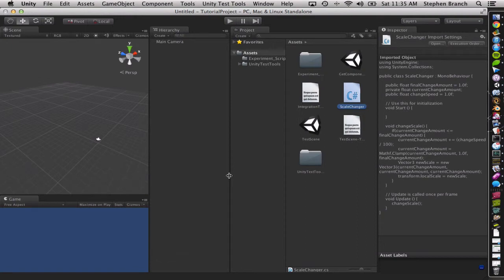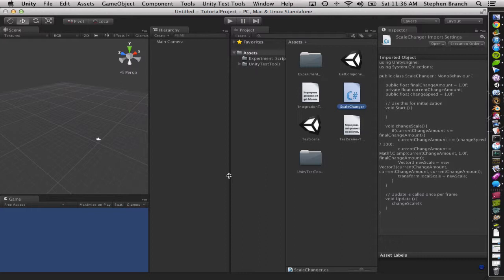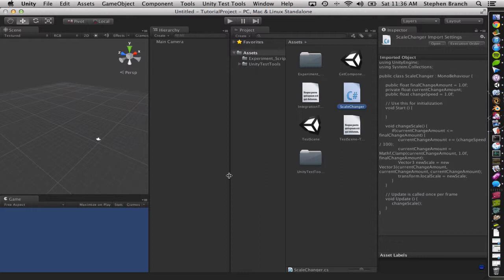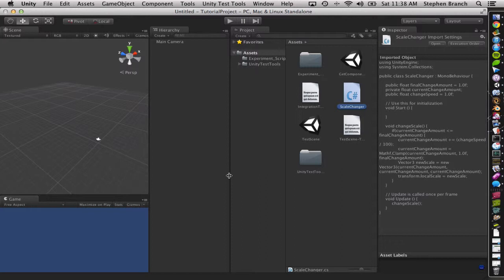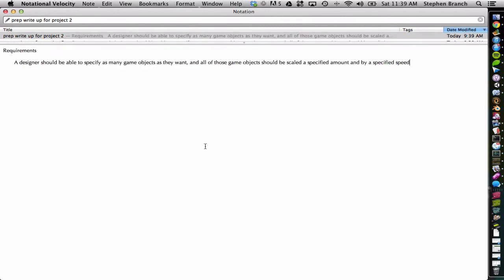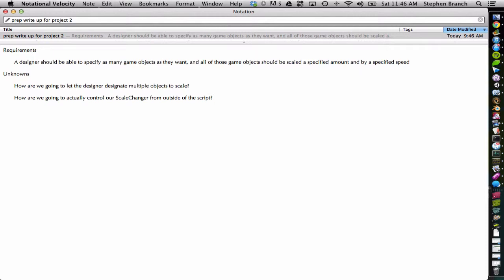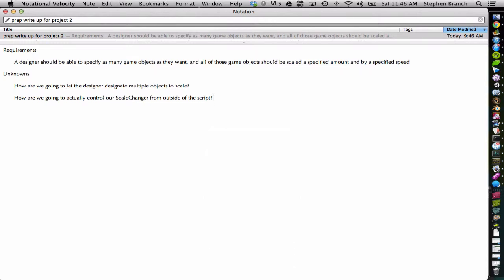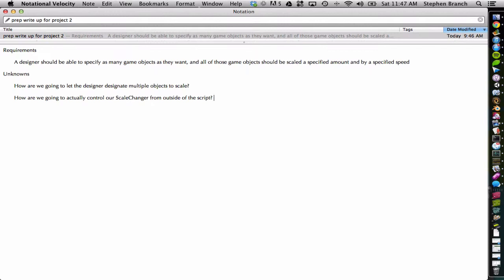Scripting Mechanical Objects in Unity #12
In this tutorial, we get into the details of our second project, and intro to process of exploring unknown and looking for for solutions.